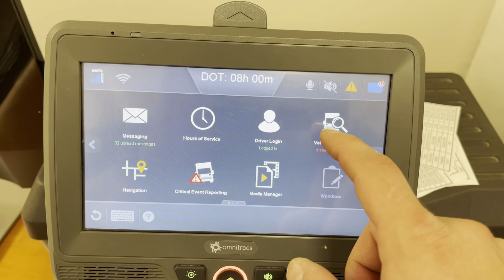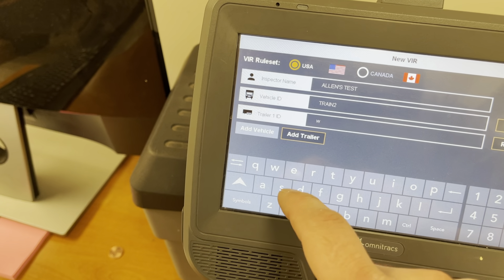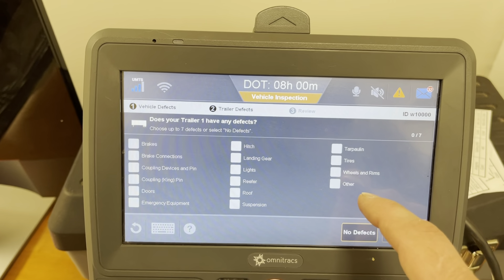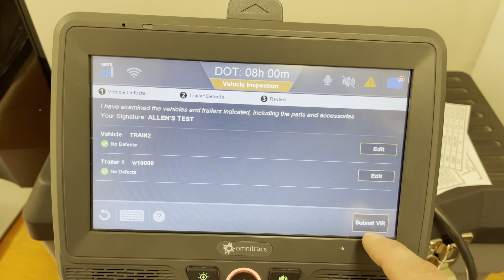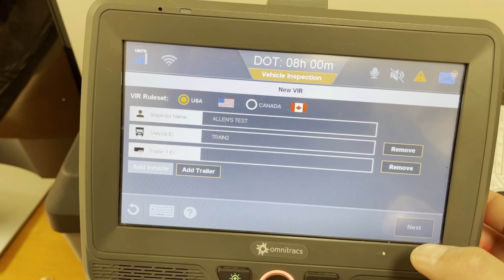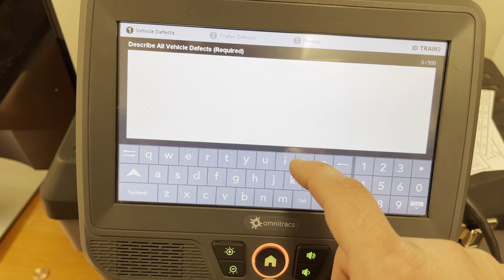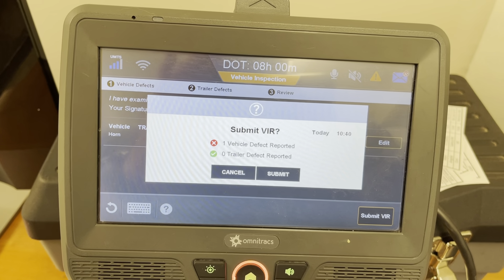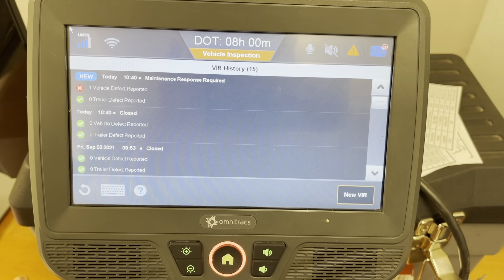Omnitracs IVG - How to Do a VIR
Quick video tutorial on how to do a VIR with a Omnitracs ELD IVG unit.

Sorry for the shaky cam.